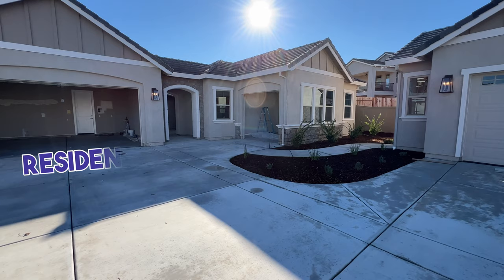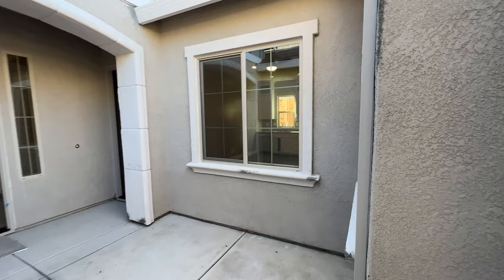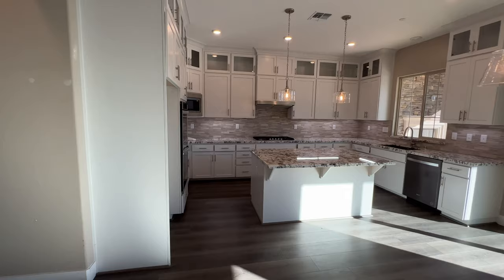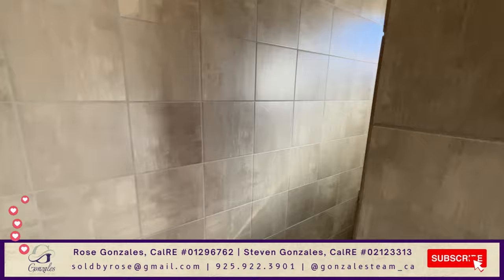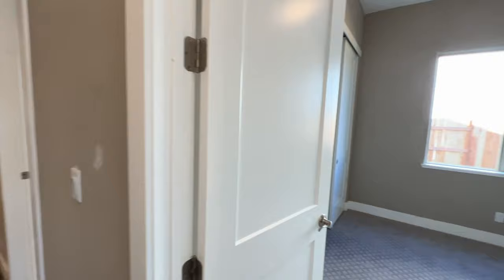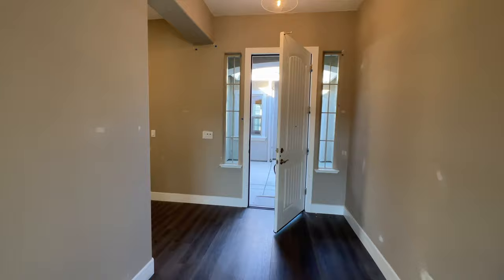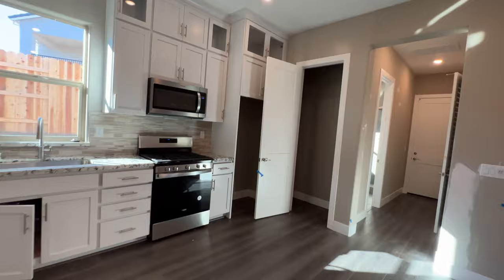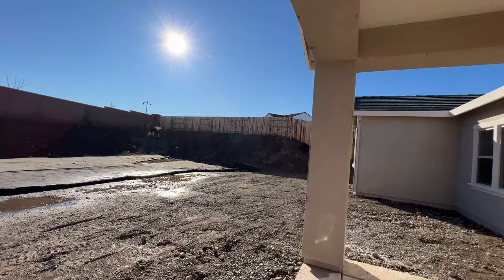Inside this Luxury Single Story Home in Whitney Ranch | Moving to Whitney Ranch California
If you are thinking of moving to Rocklin California, one of our favorite community is Whitney Ranch.  Check out this beautiful single story luxury home with 4 car garage and an attached guest suite.

Guest suite has a full kitchen and can either be used for guests, perfect for in laws or even rent it out to permanent tenants or Furnished Finders, which is a website that helps traveling nurses and professionals find short term rentals.

🟢 Ready to Buy a House & You Don't Know Where to Start? Start Here!

🤔Thinking of moving to Northern California?